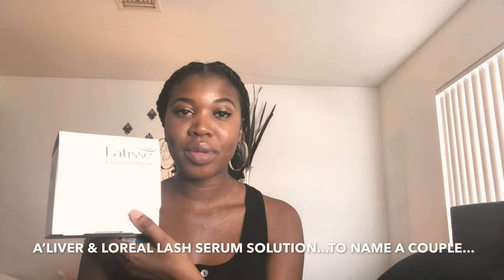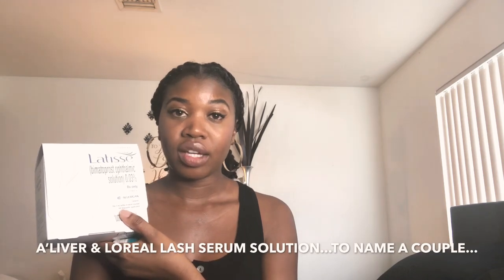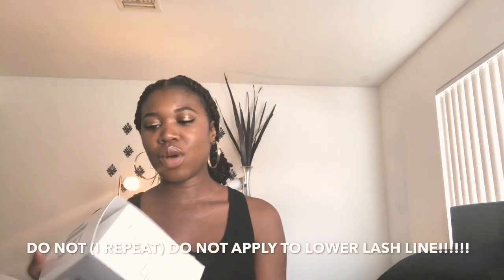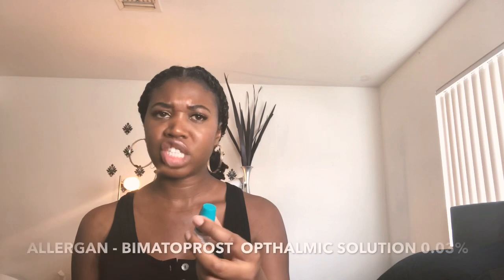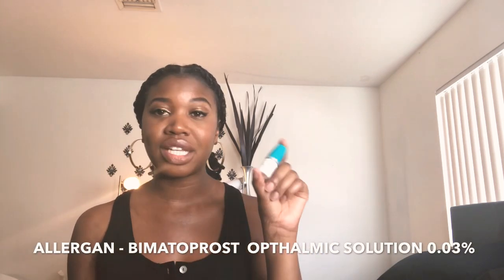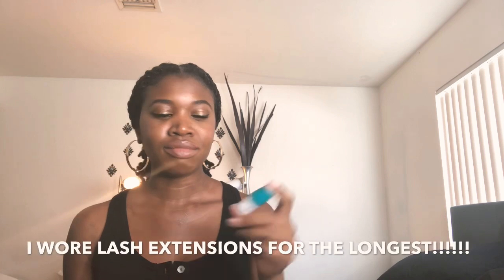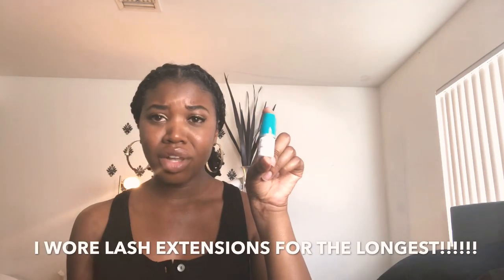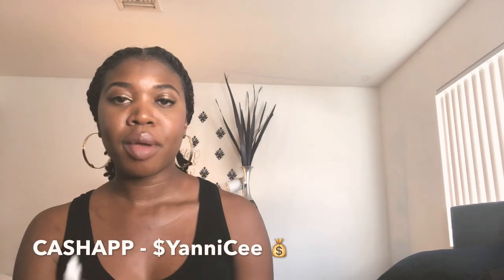LATISSE FOR FAST EYELASH GROWTH?!? NO EXTENSIONS NEEDED??? | MACA INFO/ORDERS | GAINS | LASH RX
*40% yellow, 30% black, & 30% red* 💛🖤❤️

$YanniCee

KEGELLBELL

RELIABLE RX PHARMACY (Eyelash Rx & other prescriptions for the low)

Yanni Cee Cee
2416 W Victory Bvld #610